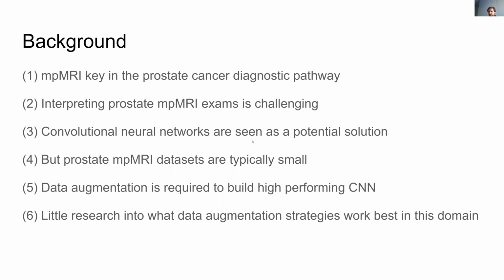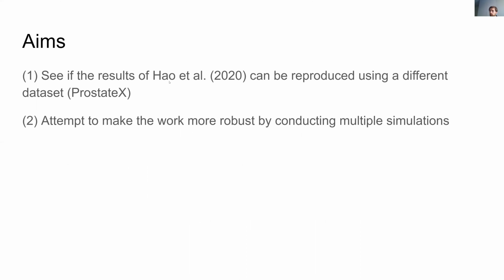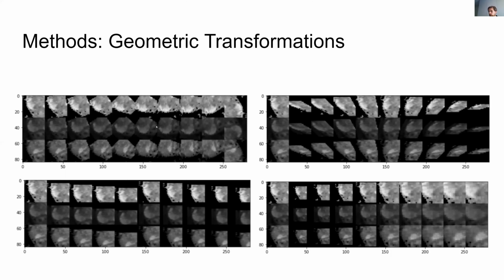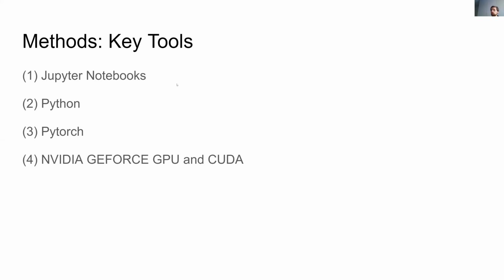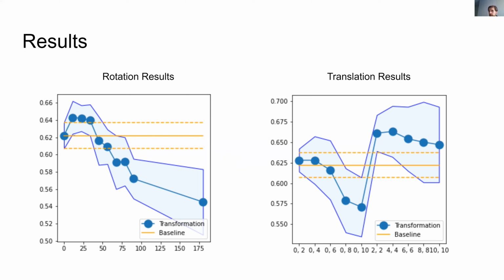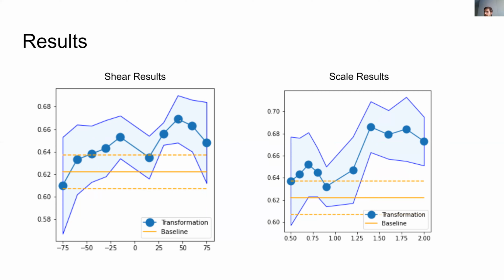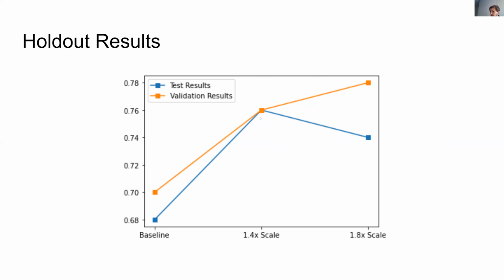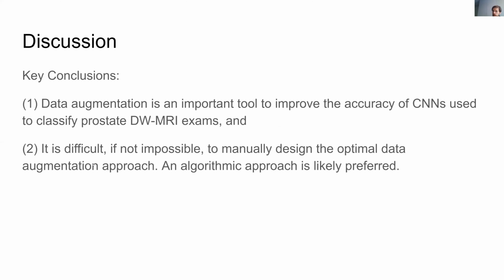Oliver Dean MSc Thesis Demonstration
Demonstration of my MSc Thesis: A Comparative Study of Data Augmentation for Diffusion-Weighted MRI to Train CNNs for Prostate Cancer Classification